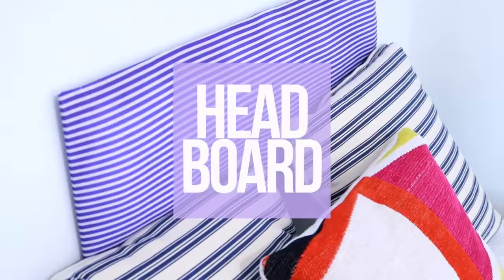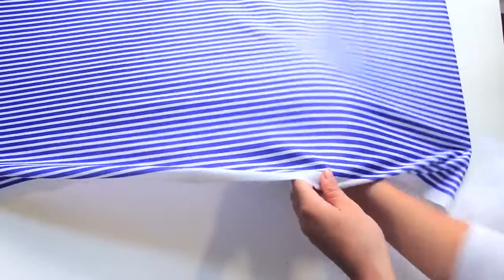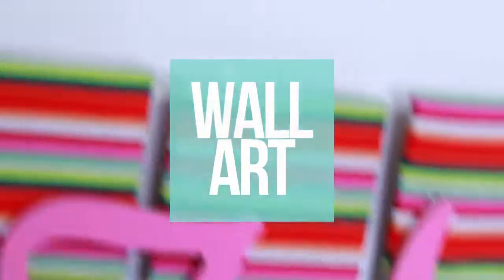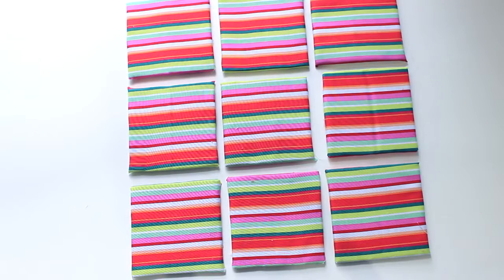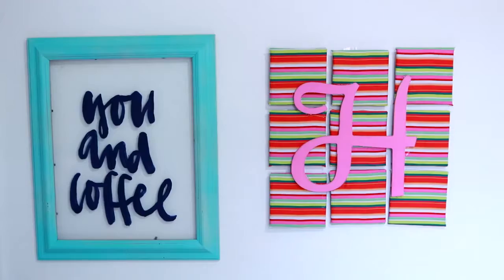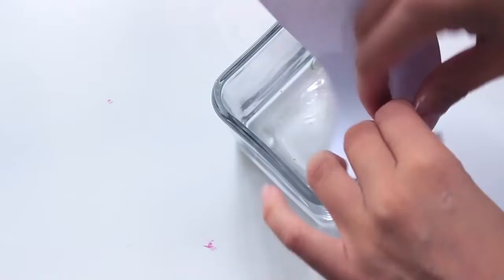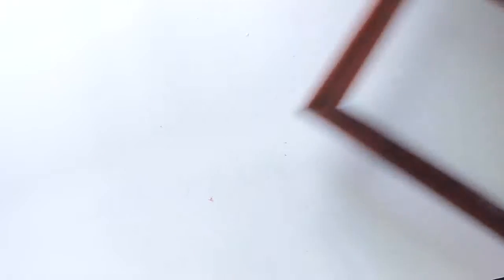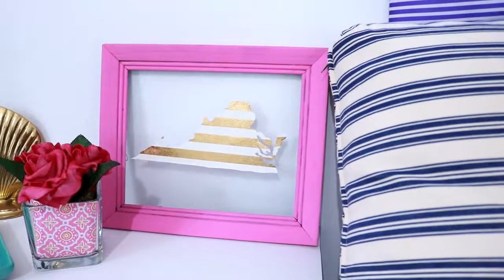DIY Dorm Room Decor | Budget DIYs 2016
DIY dorm room decor for 2016, hopefully this video gives you guys some budget ideas for room decor for your room, dorm or home for summer and autumn. I took inspiration from lots of brands that use pretty prints, like Lillt Pullitzer for this video. These ideas are cheap, easy and fun to make!

s n a p c h a t : hermione-xo